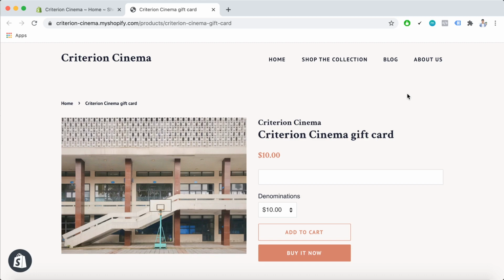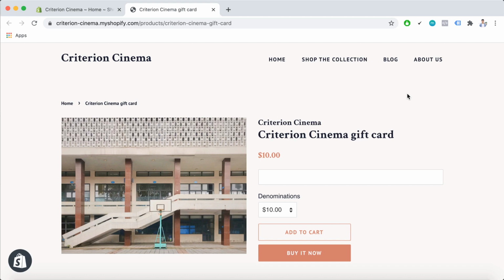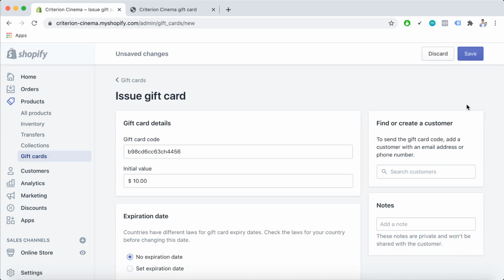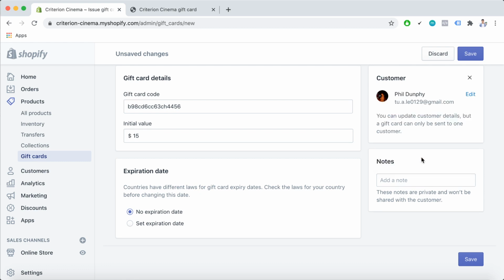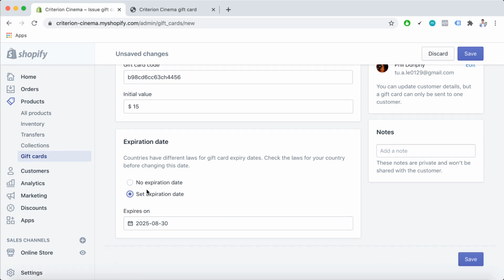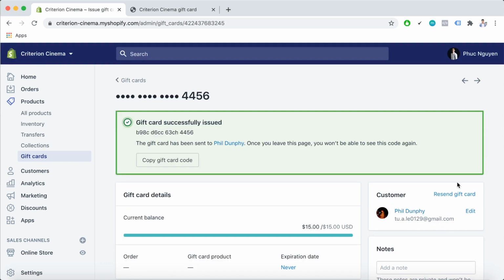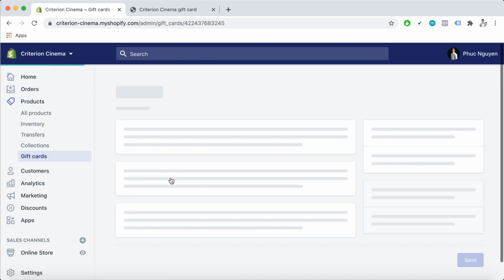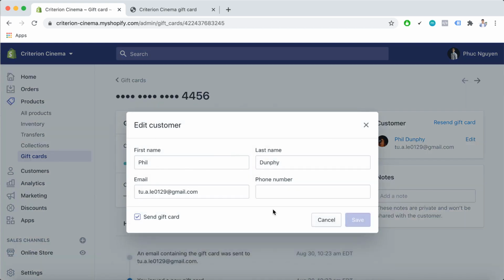How To Issue Shopify Gift Cards (2020 Tutorial)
In this video, we will give you a step-by-step guide on how to issue Shopify Gift Cards.👇 More Details below: 👇

🌟🌟Outlines🌟🌟
00:00 - 03:07 How to issue a Shopify Gift card
03:08 - 04:22 How to used and edit Shopify Gift card codes

👉 👉Build Your Own Custom Shopify Store - FOR FREE - with 60+ templates & elements for CRO